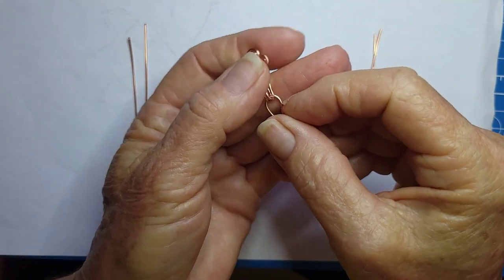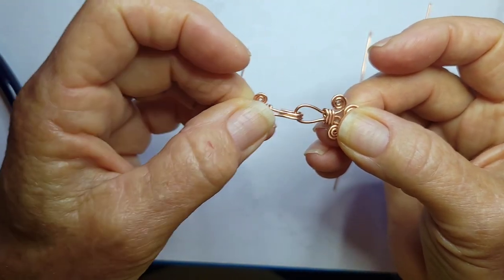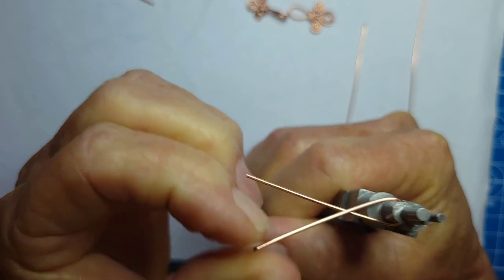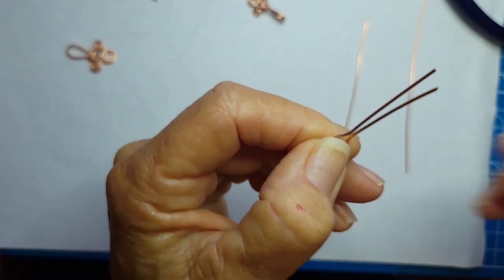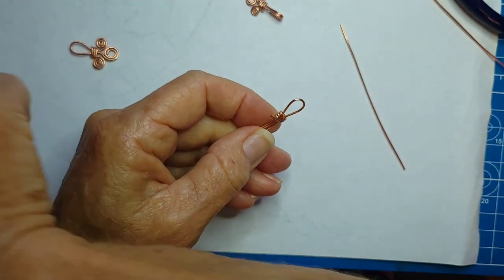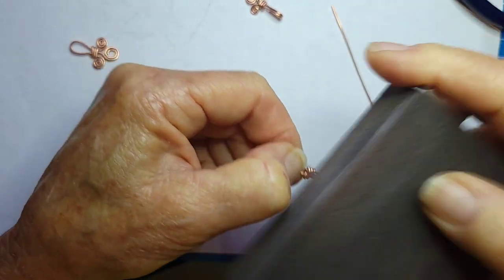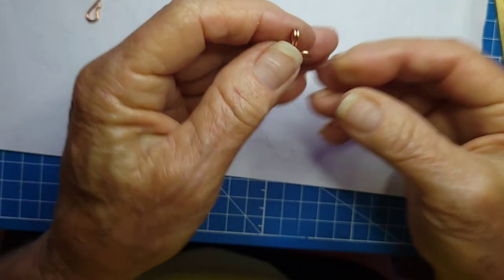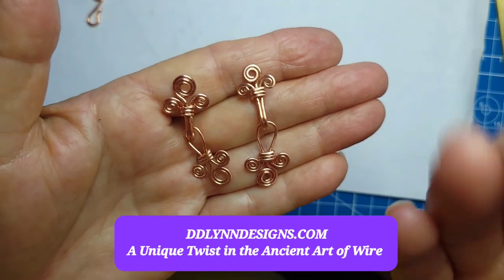Decorative Hook & Clasp Tutorial! DDLYNNDESIGNS.COM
Welcome to 'Insights @ DDLYNNDESIGNS.COM'.
A Unique Twist in the Ancient Art of Wire!!

I genuinely appreciate your subscriptions, comments and shares.  If you appreciate  my Free Tutorials, your support Tips & Donations would be greatly appreciated 💞@

MATERIALS:
Clasp: 2- 18g rd wire 3.5"
Hook: 1-18g rd 3.5"
1-18g rd wire4"

Euro Tool Side / flush Cutter

"Creativity is not a competition." Be kind!

as Thumper said: "If you aint got nothin nice to say, then don't say nothin at all". 😇

Have a Magical Wire Wrapped Day! DDLynn